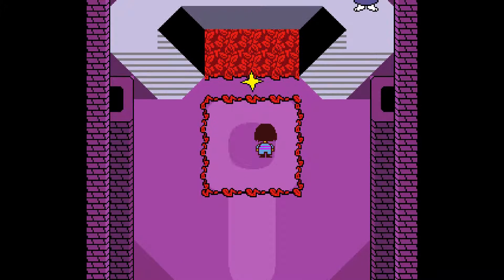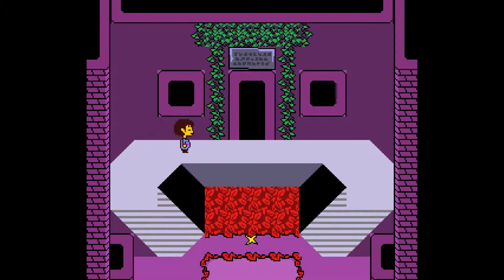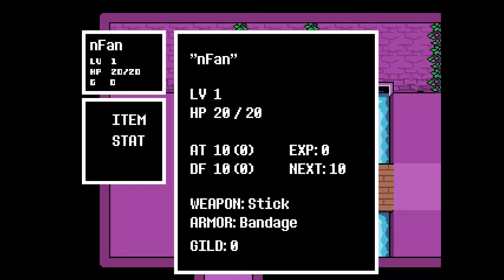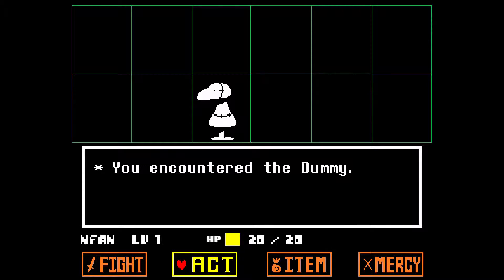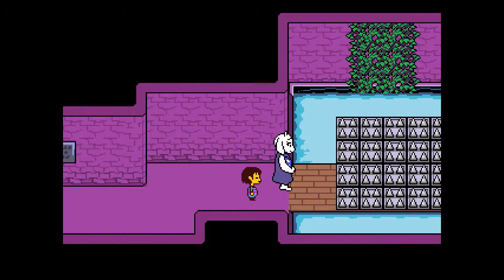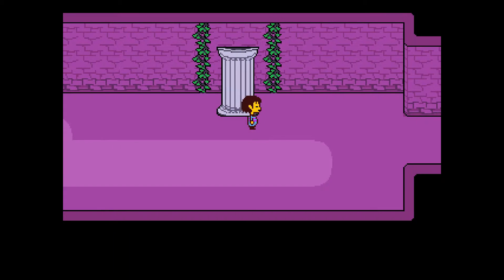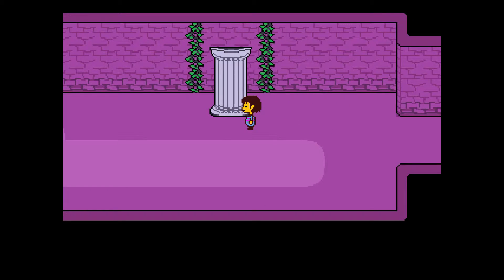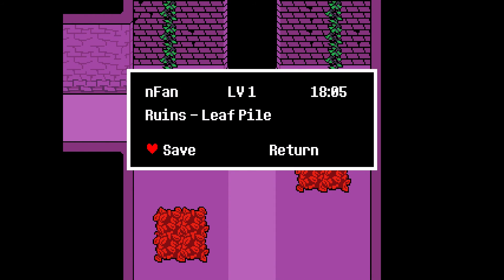BAD GIRL | Undertale Demo [Part 2]